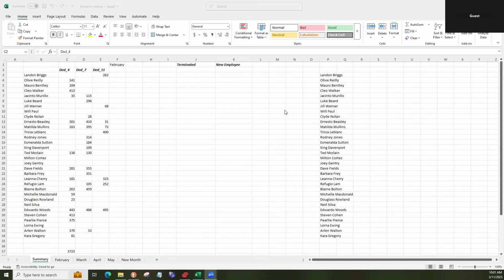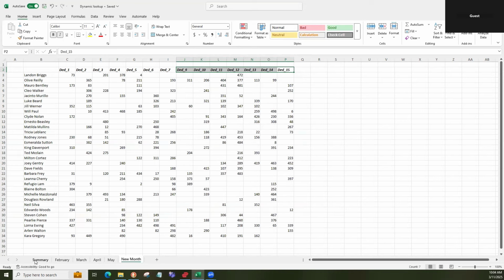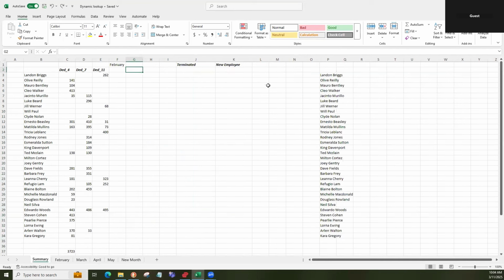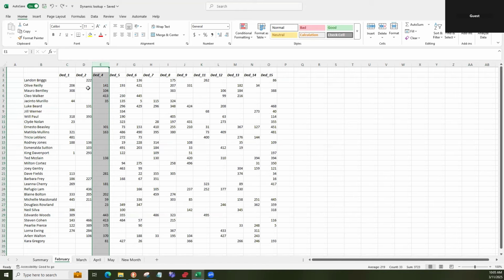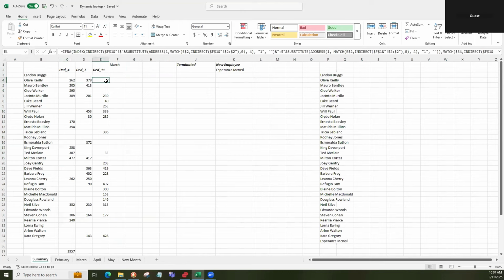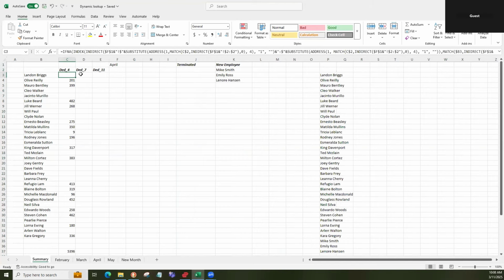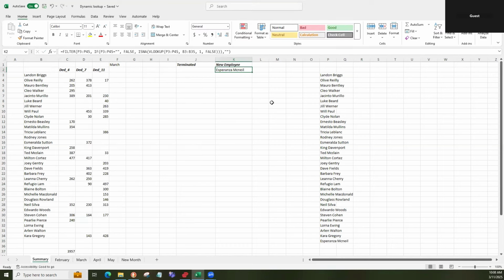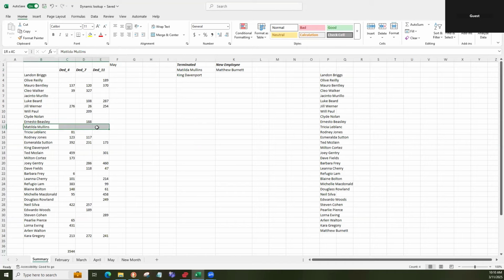Excel - Dynamic Lookups - Part 1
In this video we review a template with a dynamic lookup formula that can lookup values based on sheet name and column name.  Excel functions used:  INDEX, INDIRECT, SUBSTITUTE, ADDRESS, MATCH, ROW, IFNA, FILTER, IF, ISNA, VLOOKUP